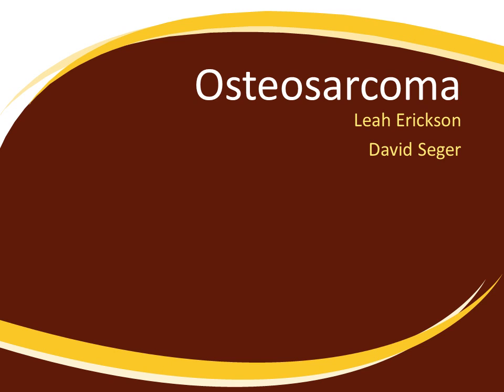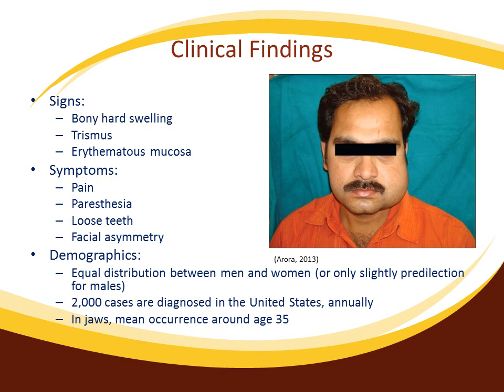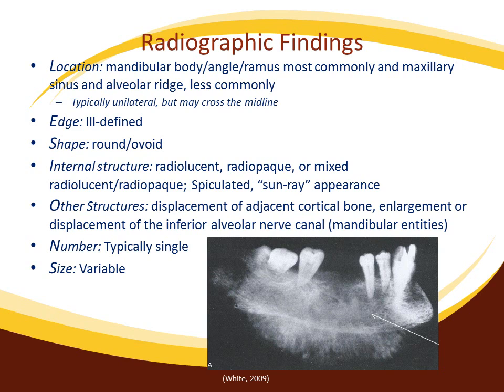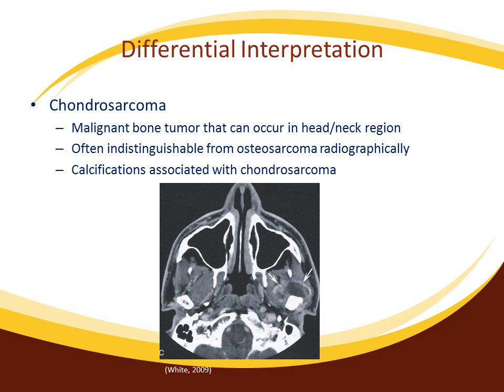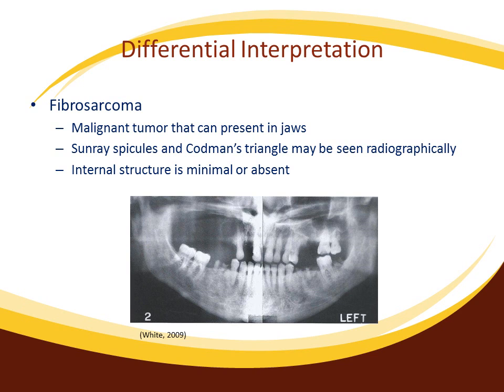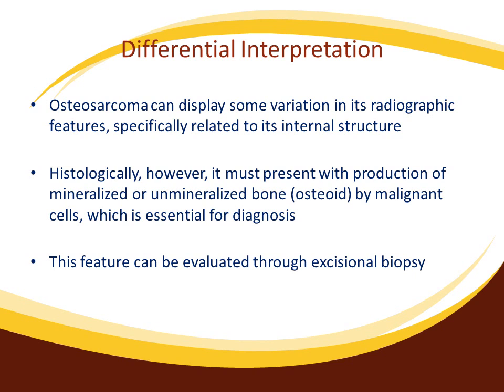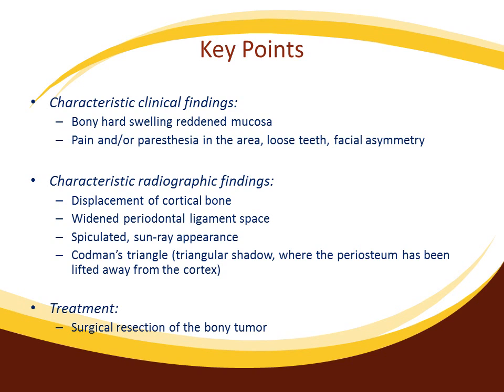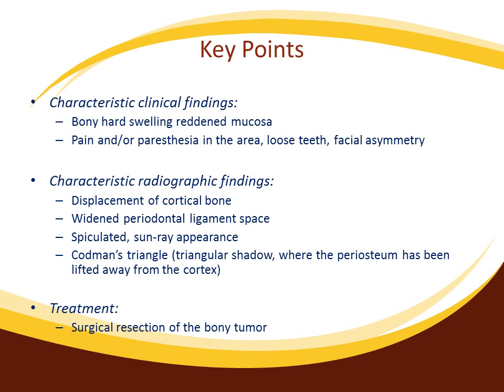Osteosarcoma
Educational video made by UNMC College of Dentistry Class of 2016 Dental Students.